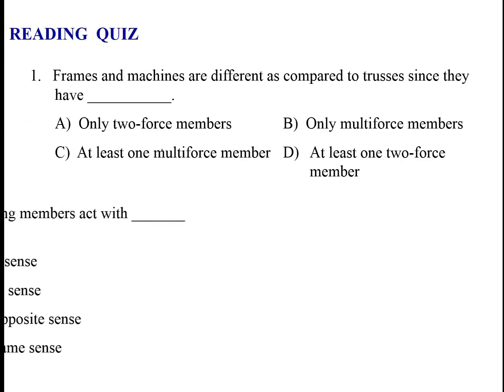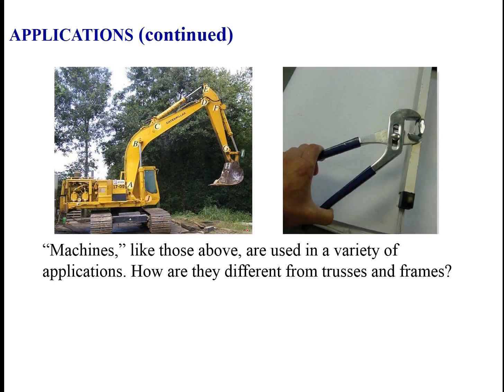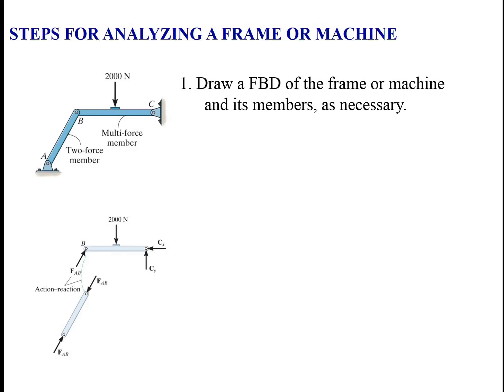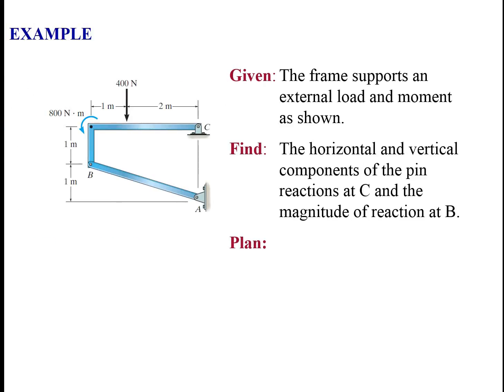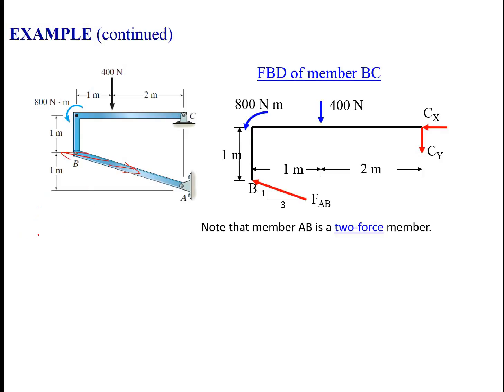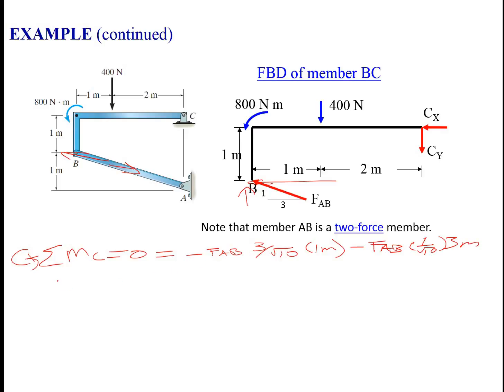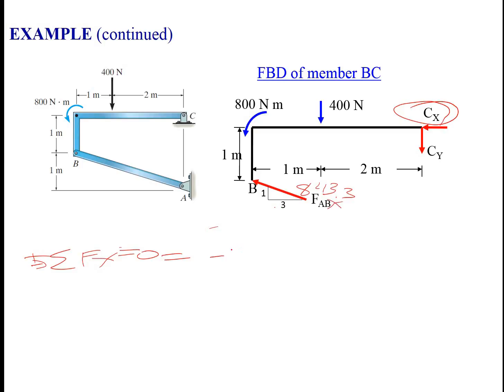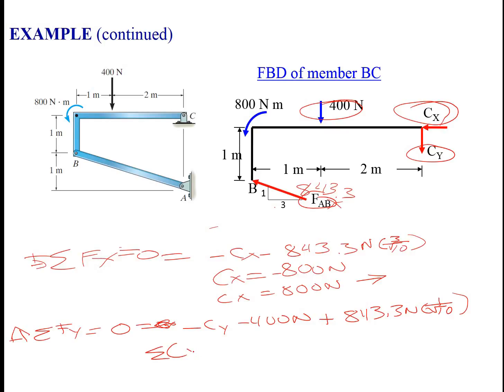Frames and Machines